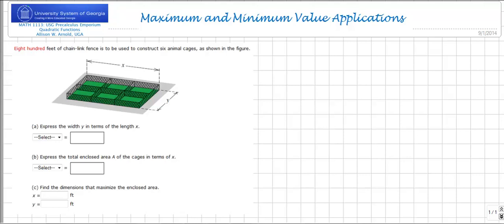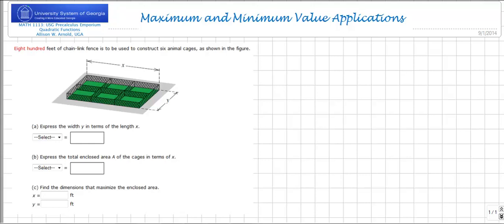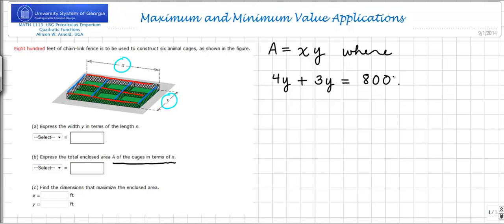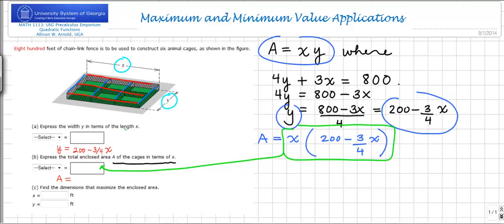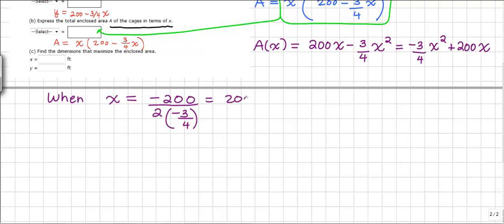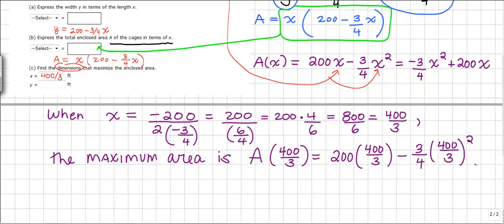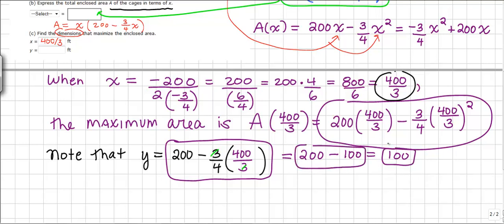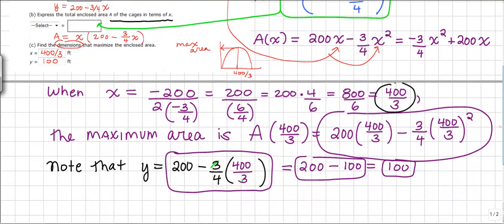2.6 6. Example 3: Maximum and Minimum Value Applications